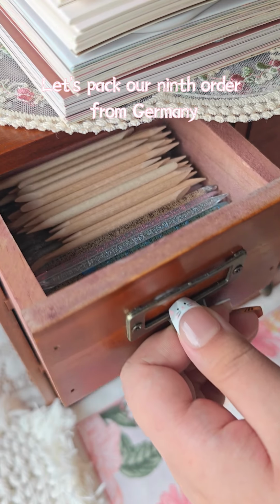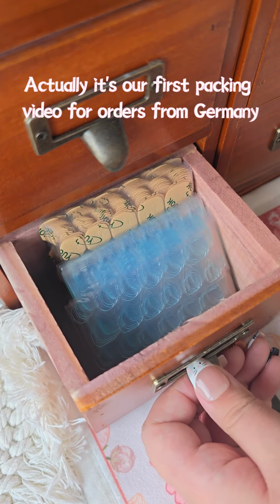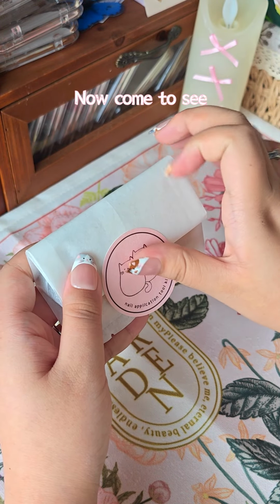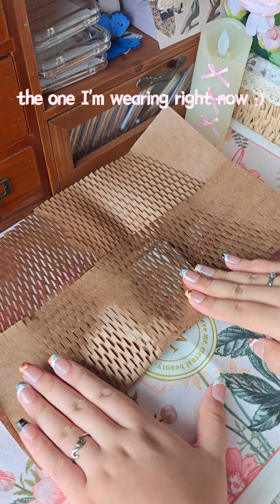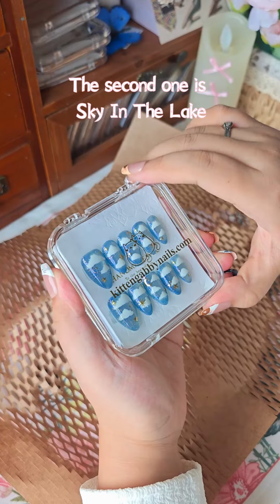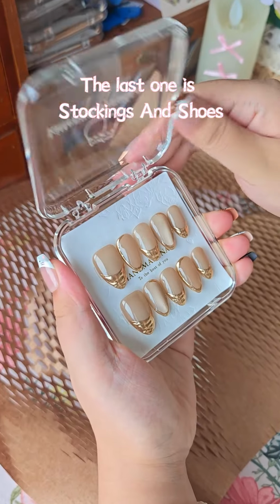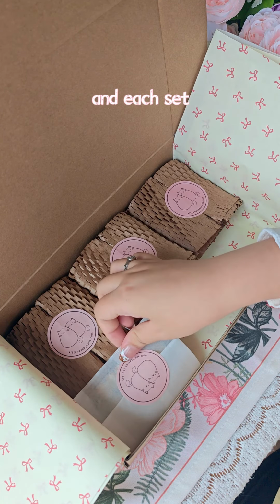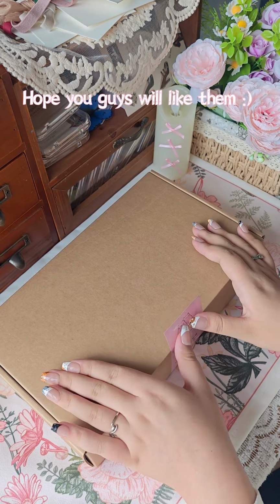Our 1st packing video for orders from Germany🐈🌊🩰✨ Get the same design via our website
🍁🎃Some of our early autumn designs and Halloween designs already arrived!

🎀Premium handmade with love
🎀Handcrafted to order
🎀Reusable/no nail damage
🎀Free nail application kit provided for every set